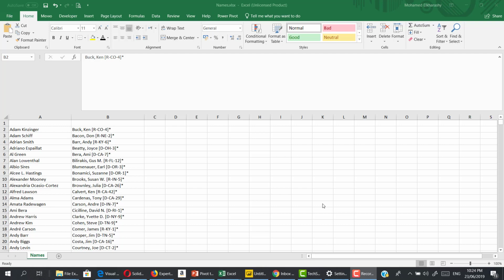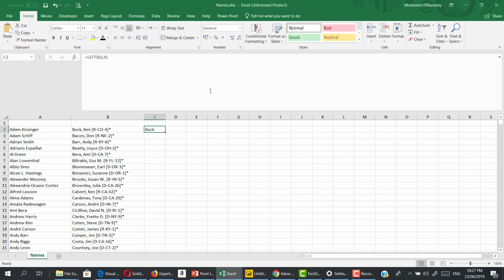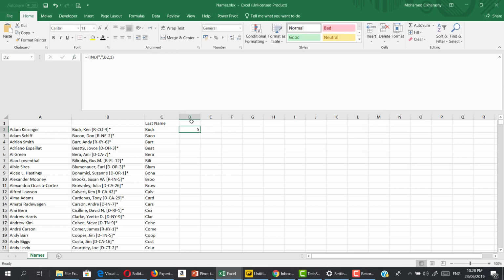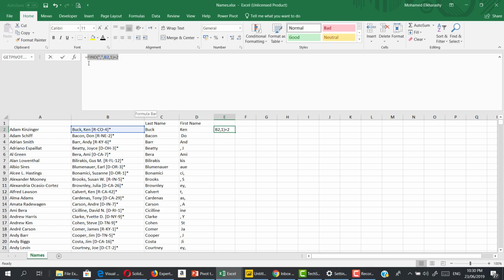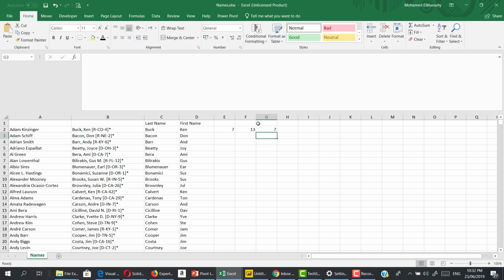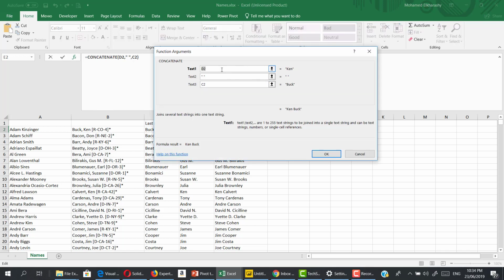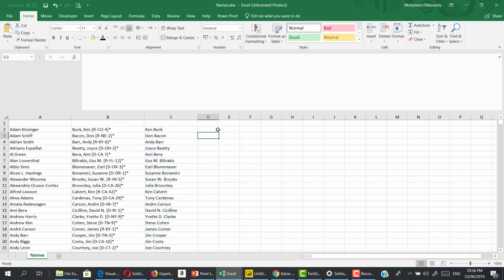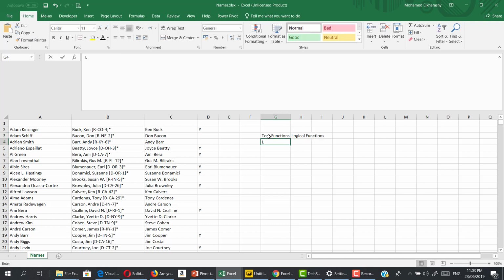MS Excel's powerful text and logical functions-Smart Solution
In this real example a combination of text functions (LEFT,MID,FIND and CONCATENATE) along with logical functions IF and COUNTIF is used to create a smart solution to a real problem.